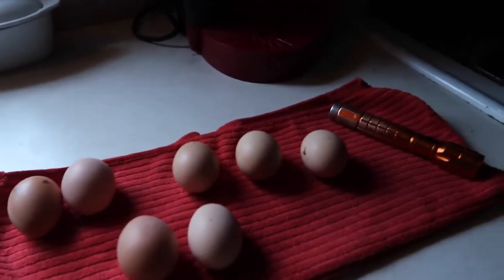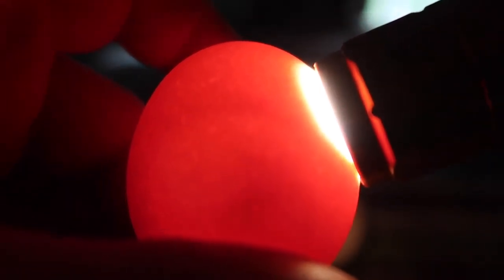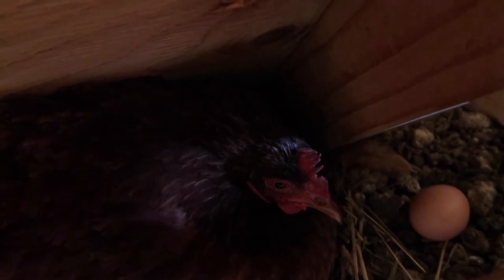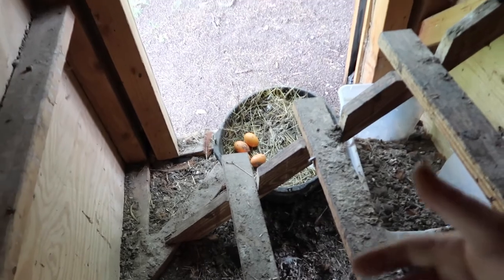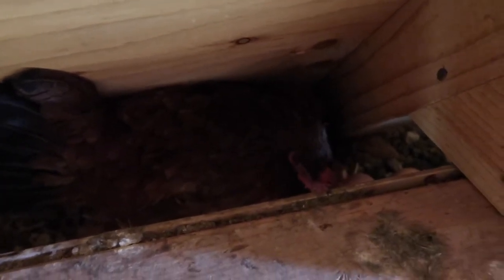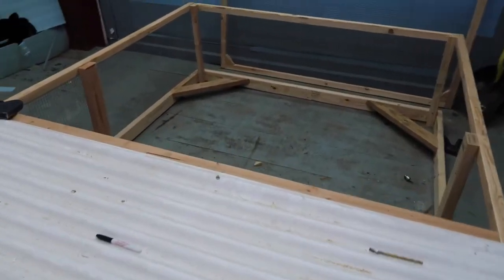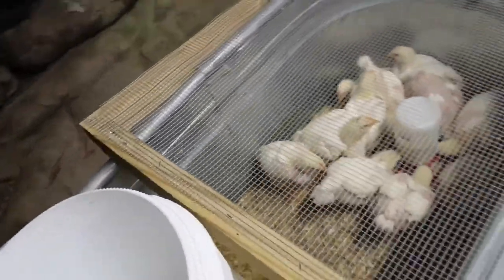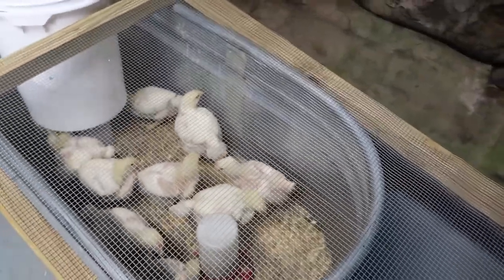Hatching Chicks The Old Fashioned Way!!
in this video I talk about how to candle eggs and what to look for when you are candling eggs. I also show how you can tell if your hen is broody incase you have never seen a broody hen. I also give a quick update on the cornish cross meat chickens we are raising and show the chicken tractor I have been working on. Sorry there isn't a series in the chicken tractor. If there is enough interest in it Id be happy to build another one for even more chickens. The butcher date for the cornish cross is September 2nd. Im going to video as much of the processing as I can so keep an eye out for that video in the next few weeks. Wait till you see it!!